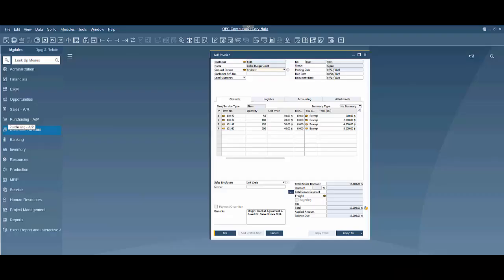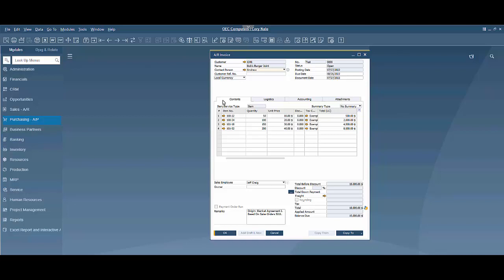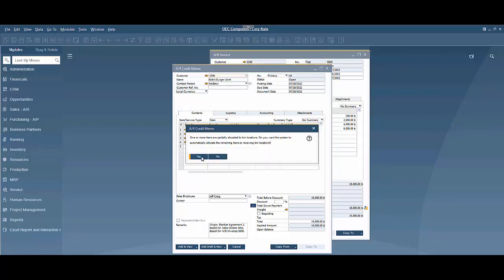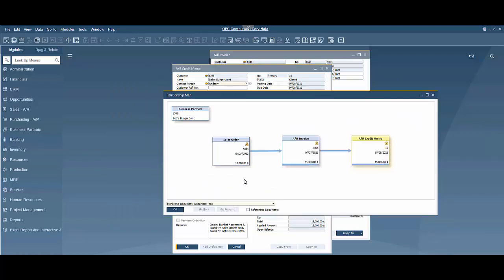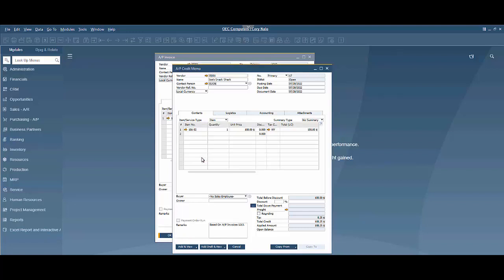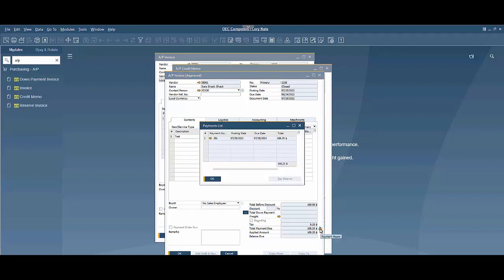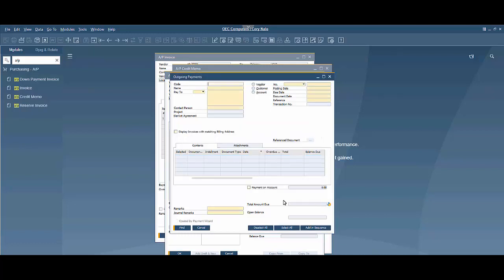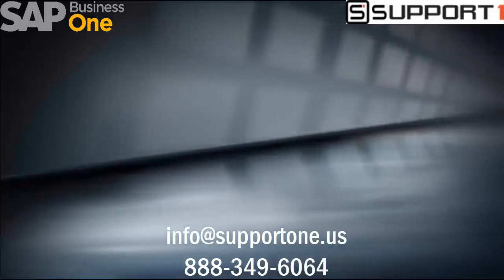How-To: Create Credit Memos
This video shows how to create A/P and A/R Credit Memos